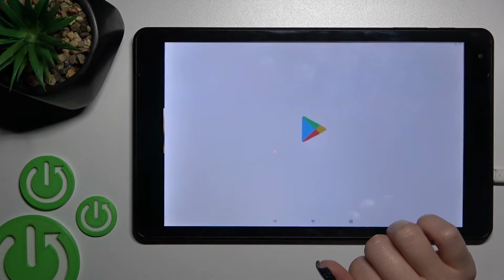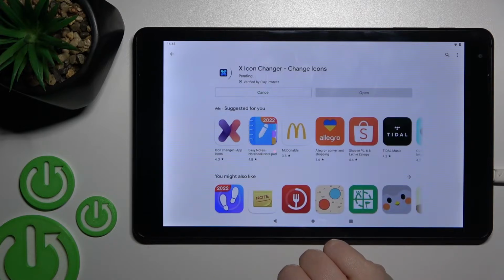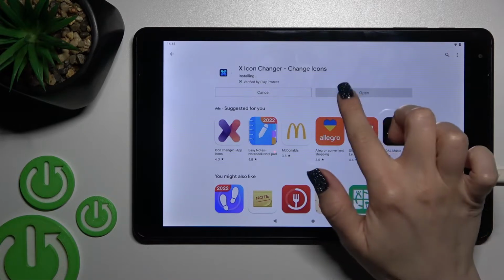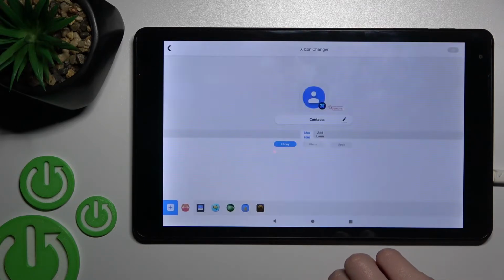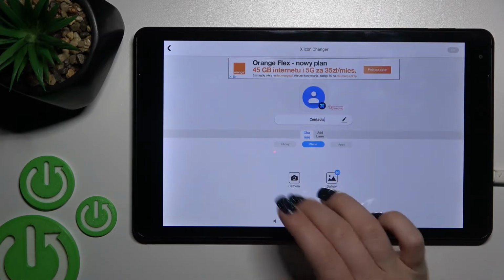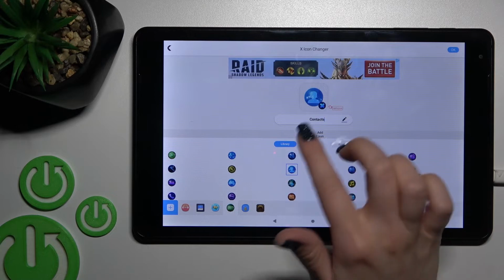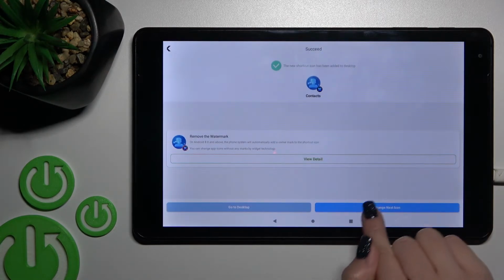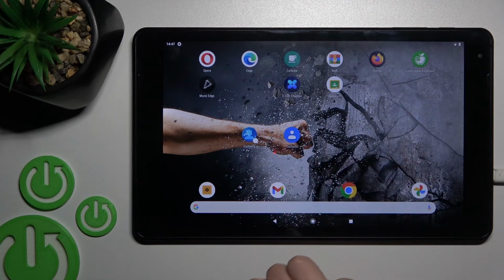ODYS Thanos 10 – How To Change Icon Shape {X Icon Changer}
Are you wondering how to change icon shape on ODYS Thanos 10? In this video we will show how to change icon shape on ODYS Thanos 10. Follow step-by-step video tutorial.

How to change icon shape on ODYS Thanos 10?
How to manage icon shape on ODYS Thanos 10?
How to use X Icon Changer on ODYS Thanos 10?